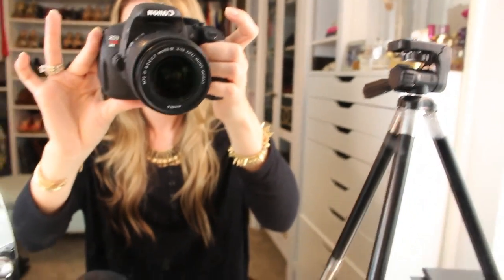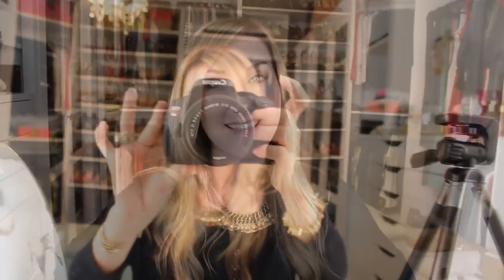Update Vlog! NEW HAIR, Camera & Filming Set-Up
Check out My Husband Tag video with Brad HERE: Husband Tag! a.k.a Brad Tells My Secrets

WANT EVEN MORE?? New home decor, OOTD, Beauty posts, and much more!

lightbulbs: Search  "45w 5000k Day-Light Photo Light Bulbs"

MY STUFF:
necklace: BCBG
earrings: Henri Bendel
nails: nothing :(